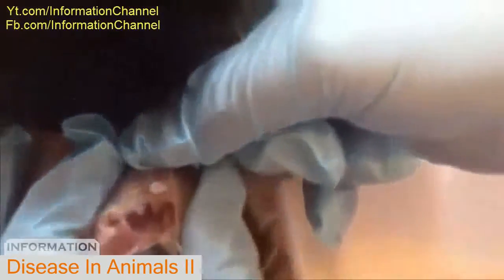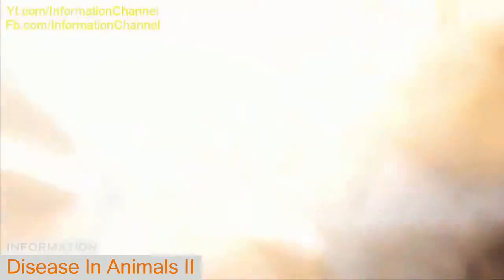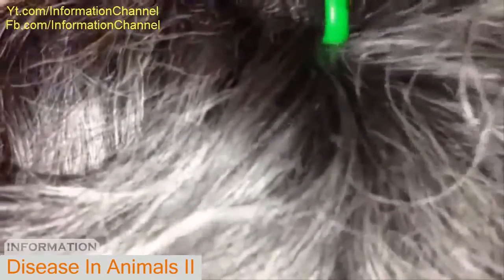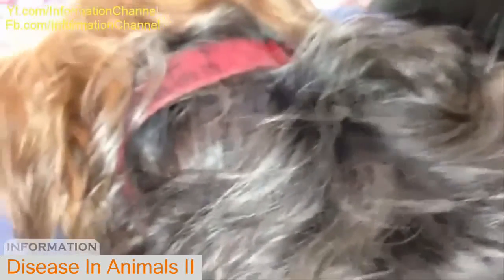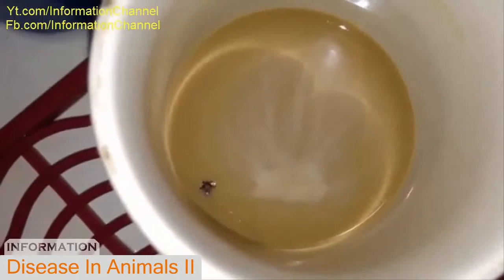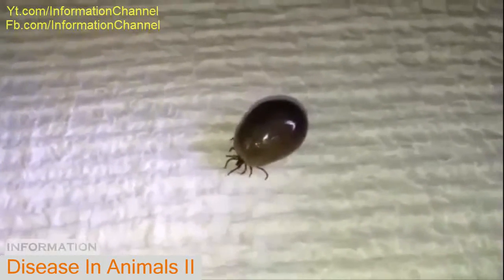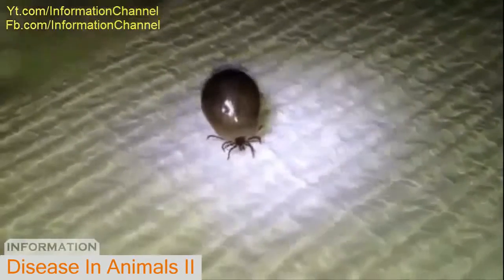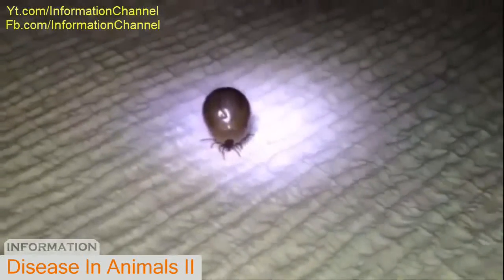The Disease In Dog || Tick removal on dogs compilation vol 9 || Tick treatment 2016 - Animals 2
The adorable dog always parasites on the body vol 9